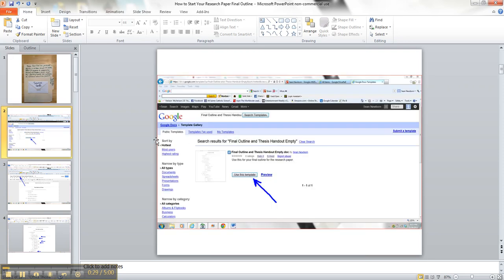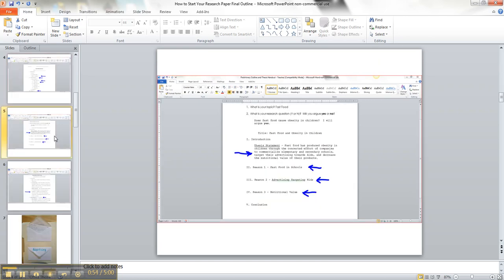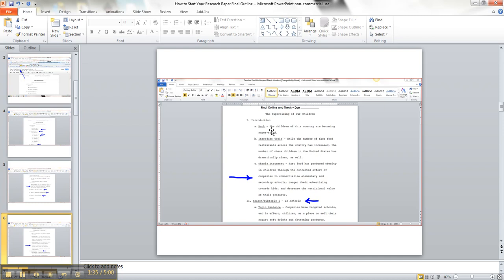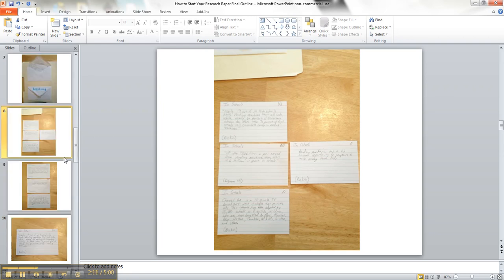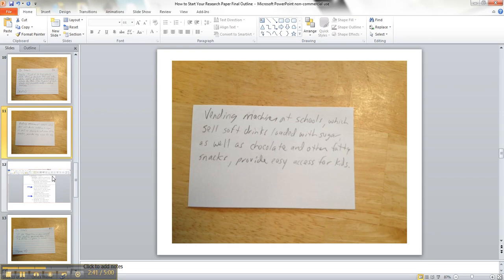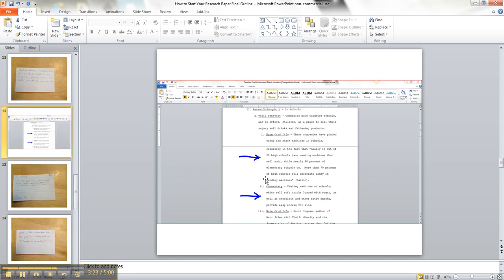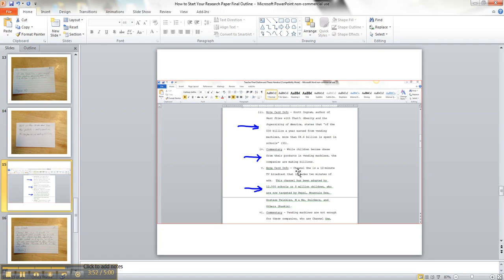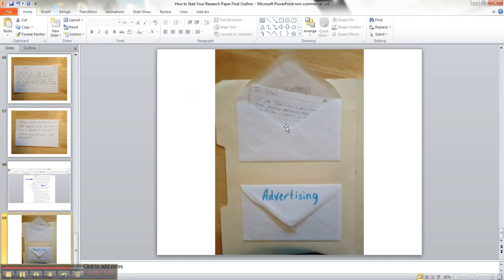Turning Your Notecards into a Final Outline.mp4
This video will show you how to transfer the notecards from your Research Paper folder onto your Final Outline.